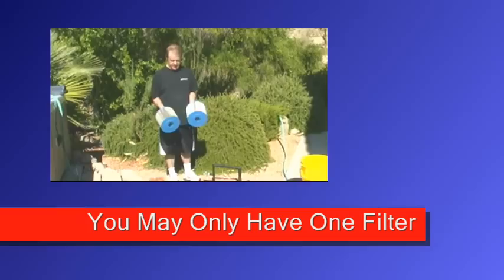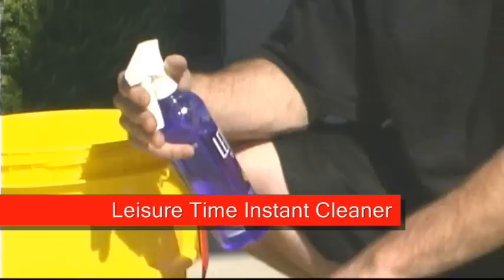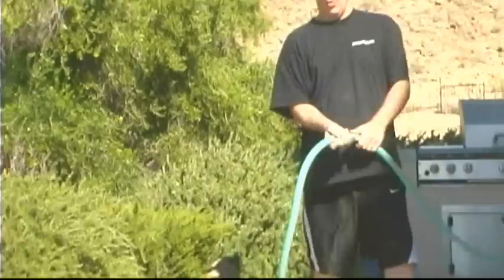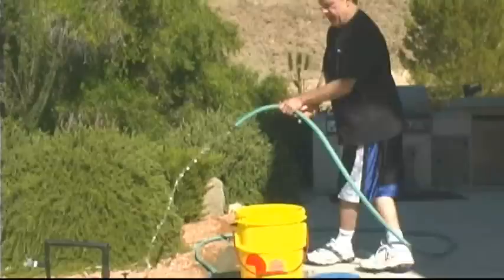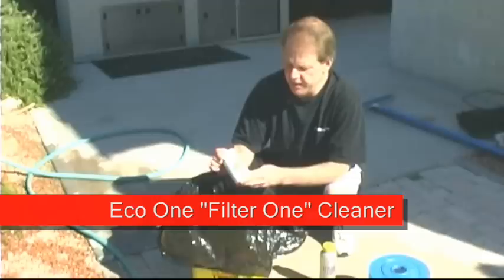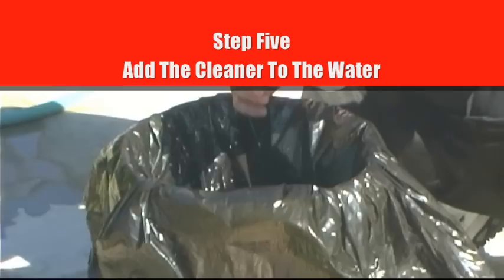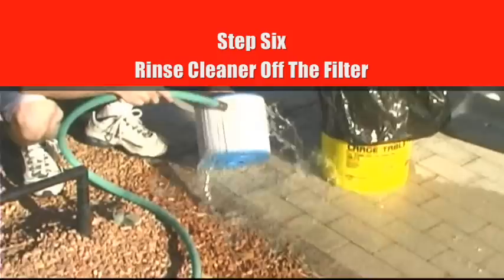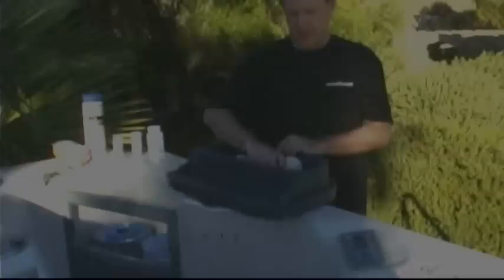Cleaning A Spa Filter - How To Drain & Clean A Hot Tub Spa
Poolandspa.com TV - How To Drain & Clean A Hot Tub Spa - Section 5 - How To Clean A Spa Filter - How-To Video - Section 5 of 11.

How To Drain & Clean A Hot Tub Spa - Intro - Poolandspa.com

Turning Off The Breaker - How To Drain & Clean A Hot Tub Spa

Spa Draining Pumps - How To Drain & Clean A Hot Tub Spa

How To Clean A Spa Cover- How To Drain & Clean A Hot Tub Spa

Cleaning A Spa Shell - How To Drain & Clean A Hot Tub Spa

Filling The Spa - How To Drain & Clean A Hot Tub Spa

Changing A Spa Step - How To Drain & Clean A Hot Tub Spa

Setting Up Spa Chemicals- How To Drain & Clean A Hot Tub Spa

Avoiding Air Locks - How To Drain & Clean A Hot Tub Spa

Re-Starting The Spa - How To Drain & Clean A Hot Tub Spa